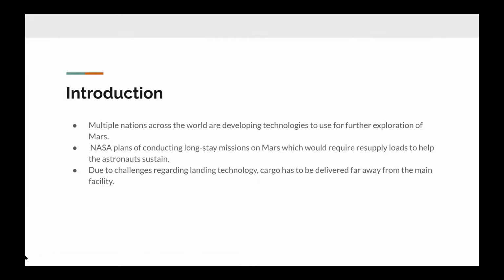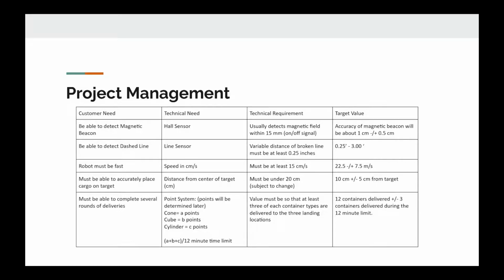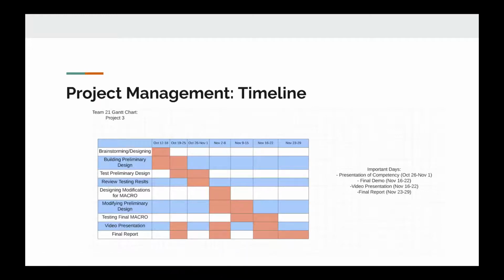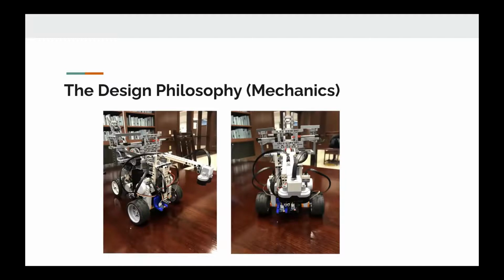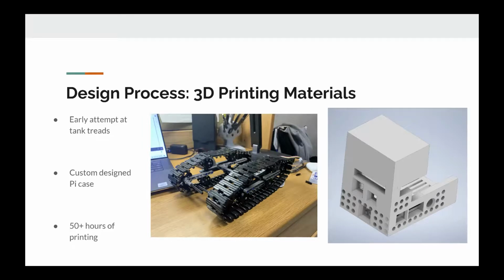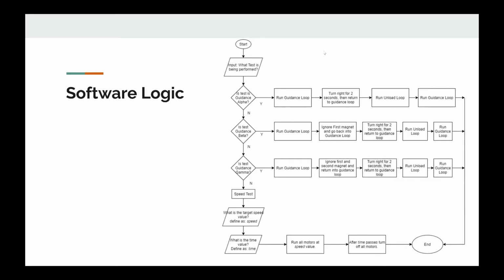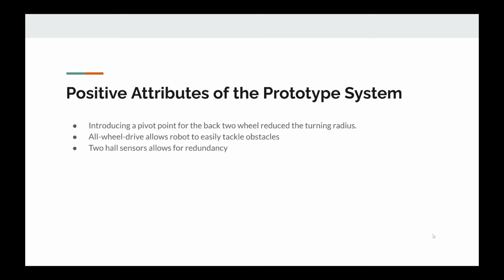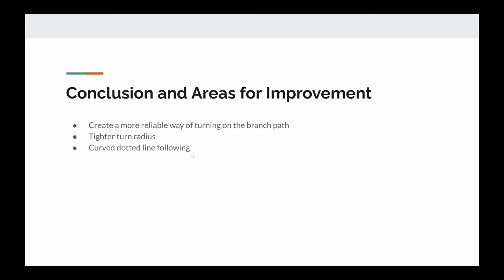Purdue Engineering 16100 Robot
Project 3, Engineering 16100
Team 21, Section 2